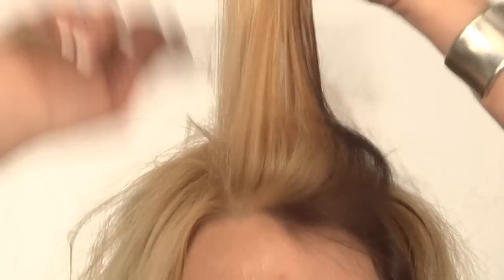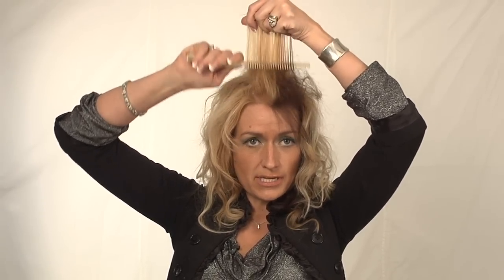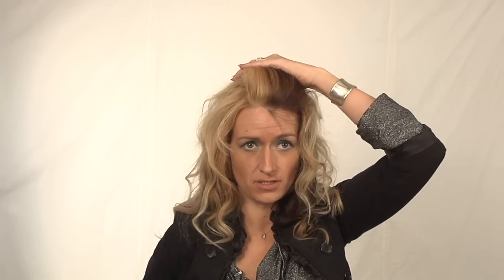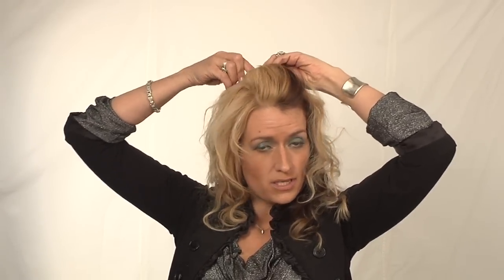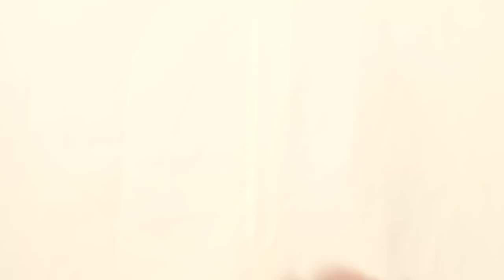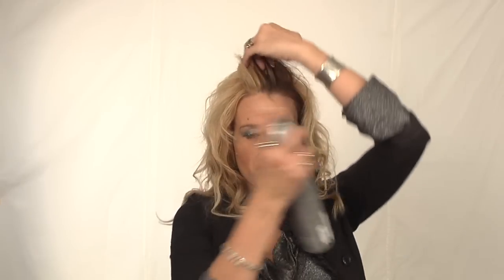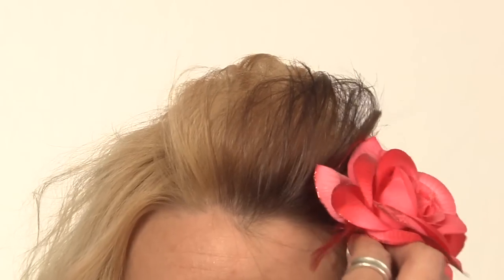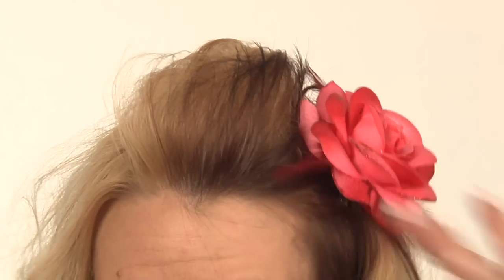Styling Updos : Bobby Pin Tricks for Hair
Handy bobby pin tricks for hair include back-combing instead of teasing for a soft, gentle effect, manipulating the pins into place and fixing your masterpiece in place with hairspray. Get a close-up perspective on bobby pin technique in this free video on styling updos.

Bio: Kasey Grantham is the owner and lead stylist at Chez Elle Salon & Spa in Lakewood, Colorado.
Filmmaker: Janna Graber

Series Description: If you're looking around for some fabulous new hairstyles to try, try looking up by styling professional-quality up-dos. A professional hairstylist helps you develop your up-do technique in this free video series.